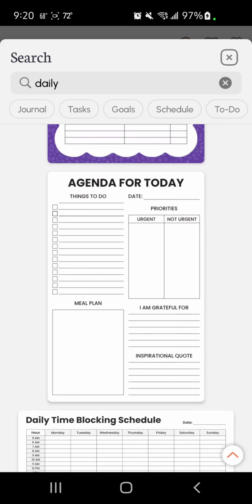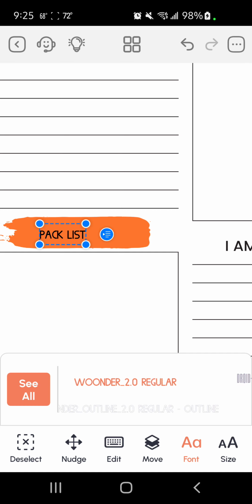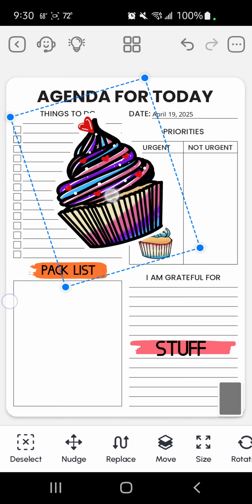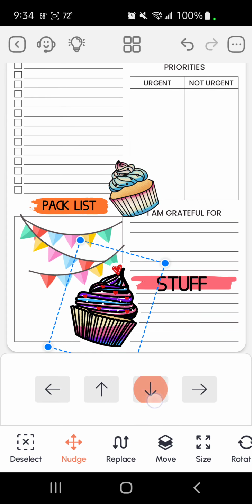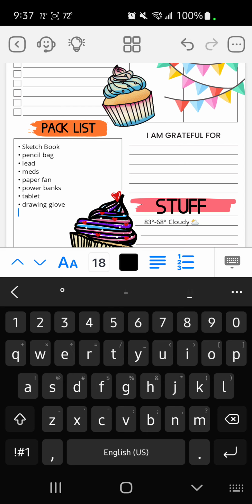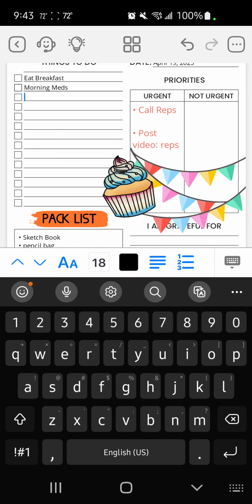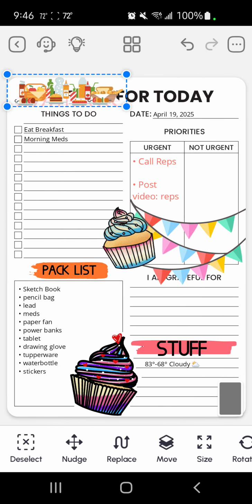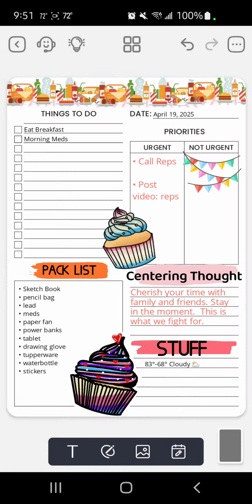Digital Plan With Me. Daily: Pack List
Marisela138

Seeking Happy